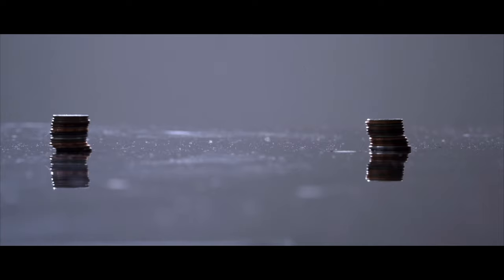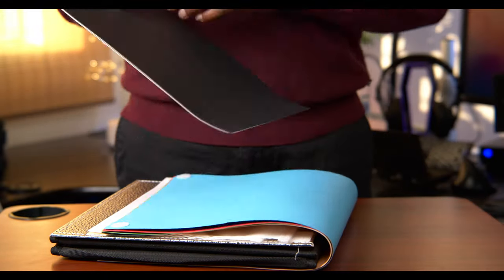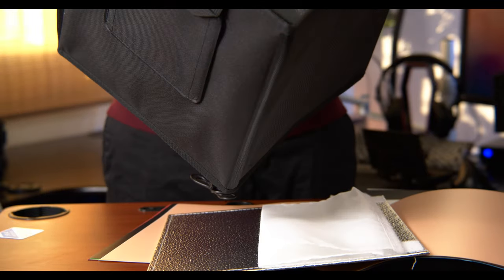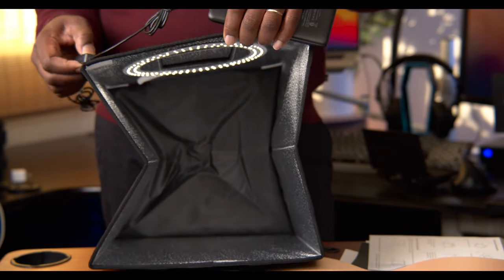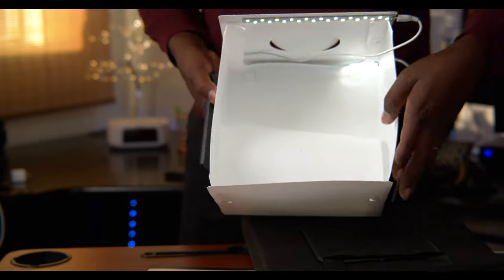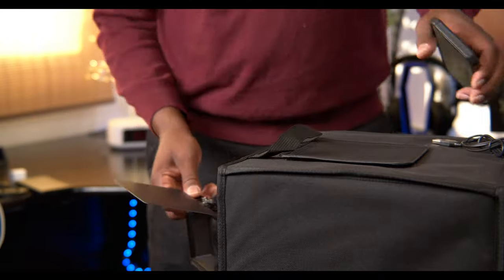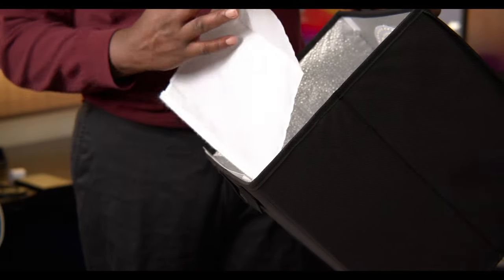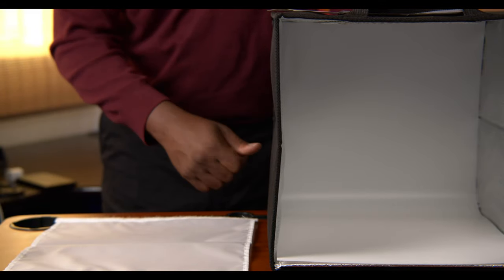PHOTO BOXES - ARE THEY STILL RELEVANT IN 2021?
7.9inch Photobox
12X12 inch photobox
86 to 95mm (2pack) ring adapter
15mm LWS Rod Support for Smallrig Matte Box